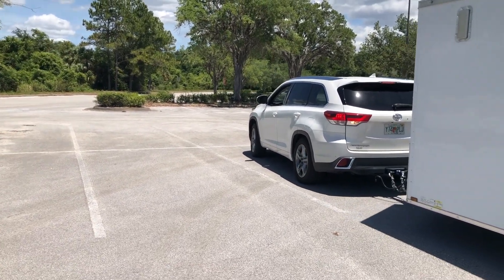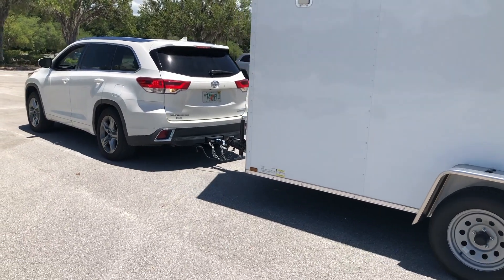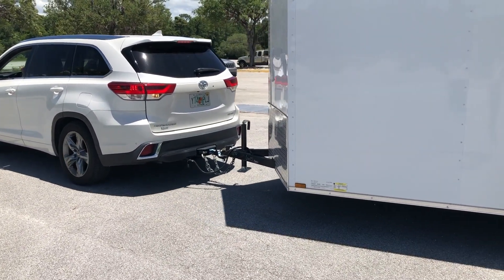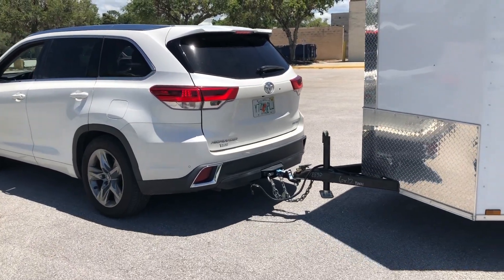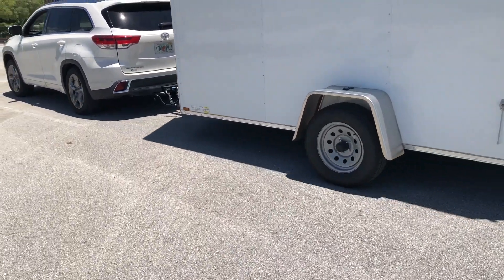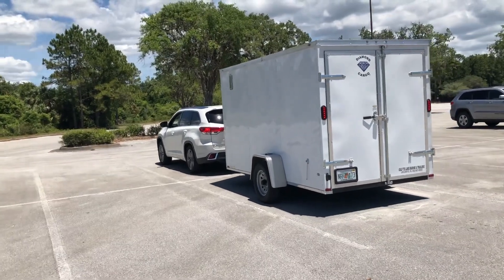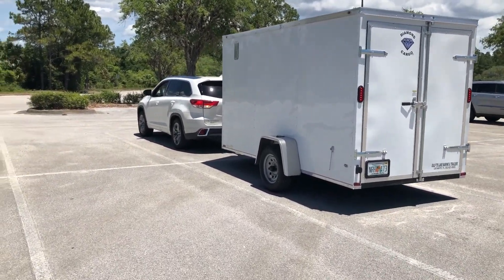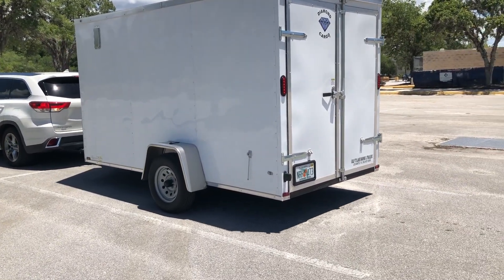Junebug Learning To Back 6x12 Cargo Trailer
My baby learning how to back 6x12 cargo trailer camper conversion